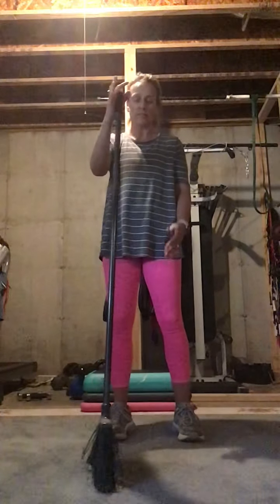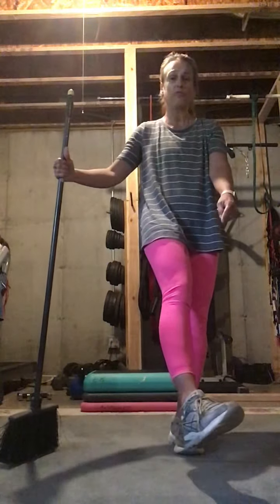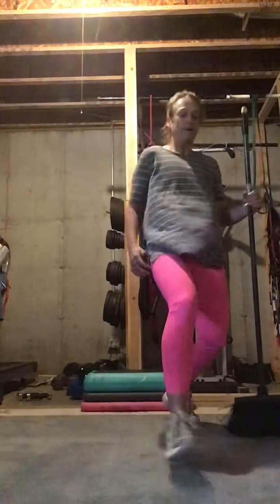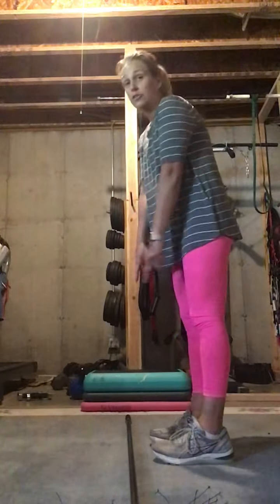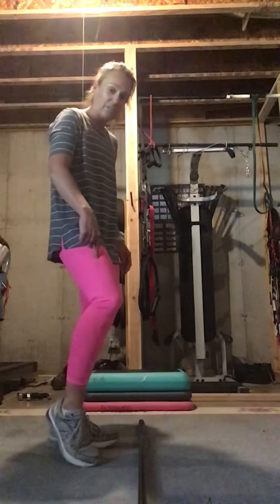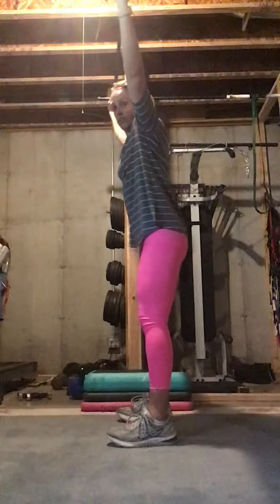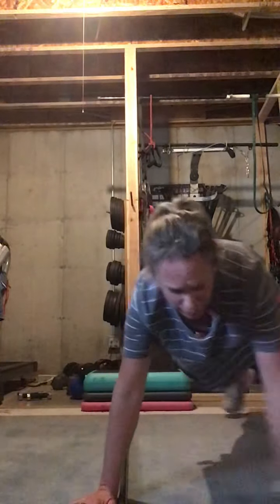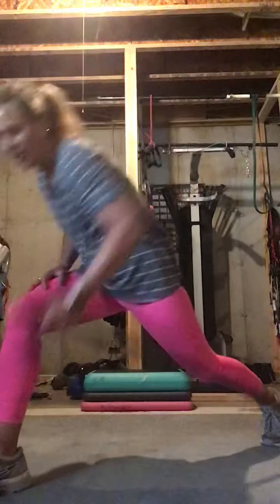Mrs. Bridgewater Fun with a broom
Workout with a broom